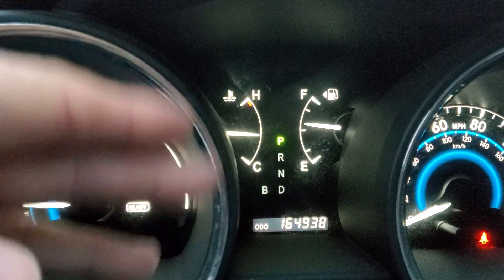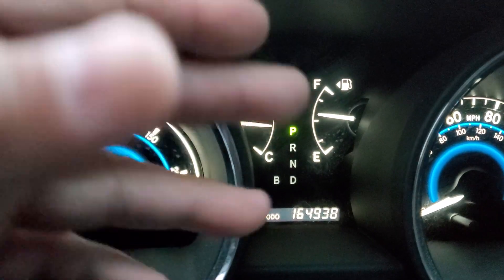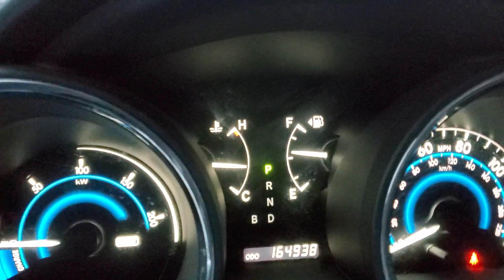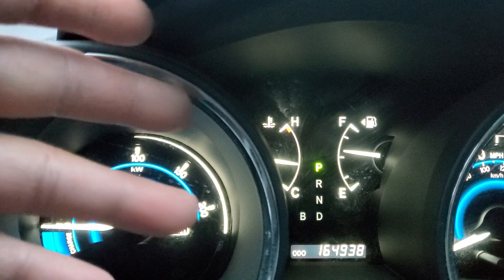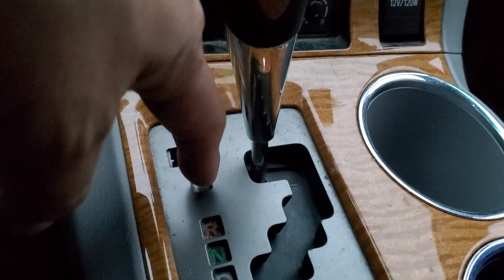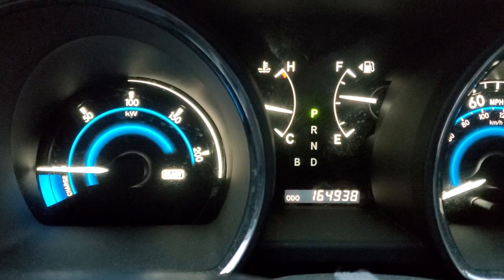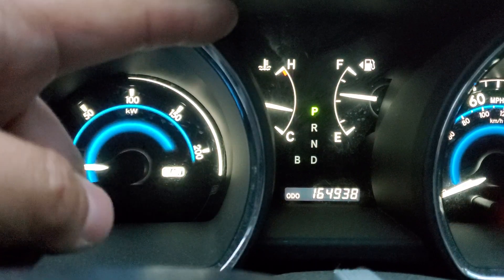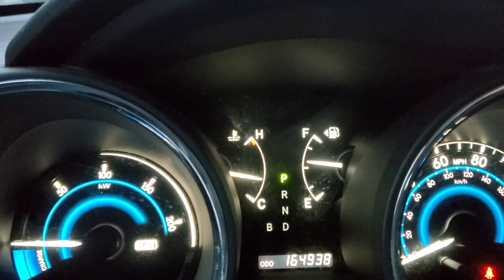2008-2010 Toyota Highlander Hybrid Shifter Issues Caused by Hybrid Battery issues